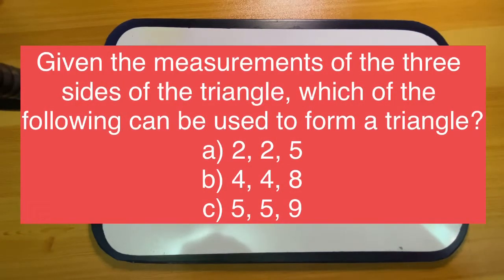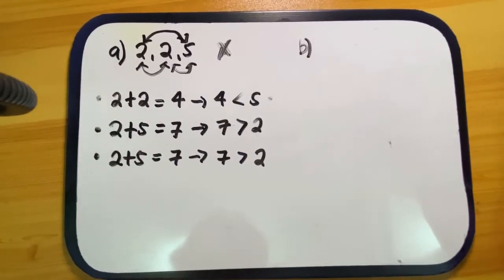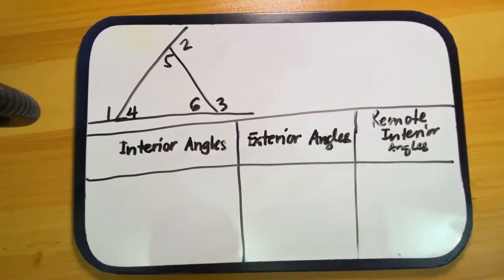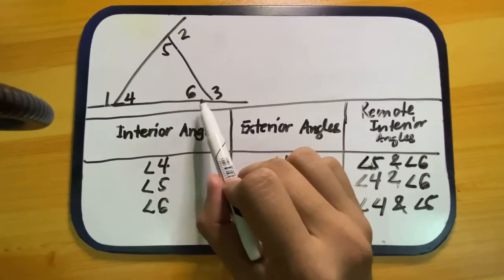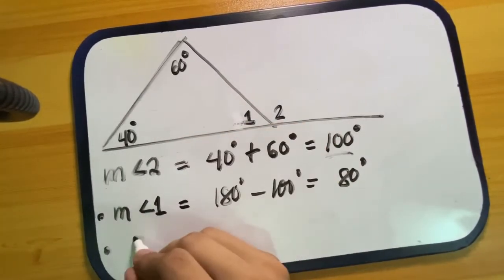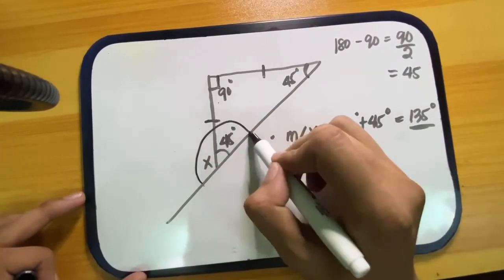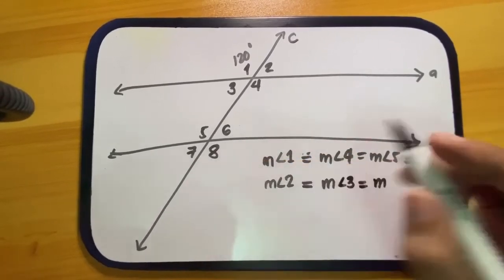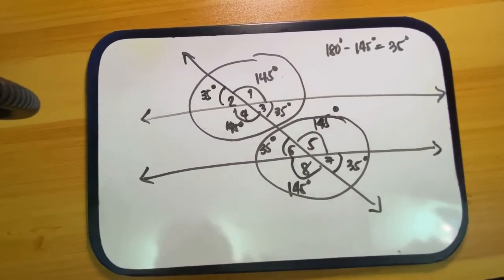Triangle Inequality Theorem | Exterior Angle | Transversal Line